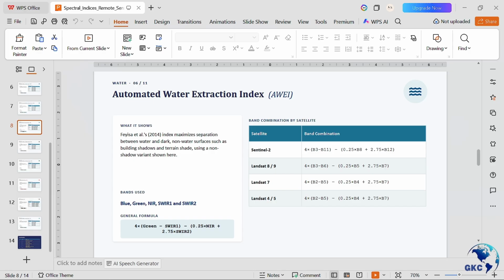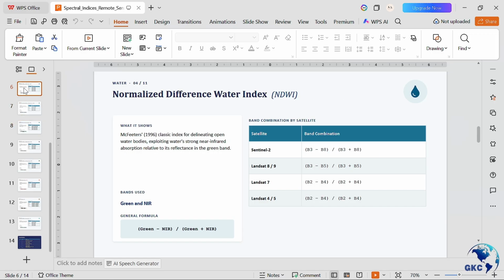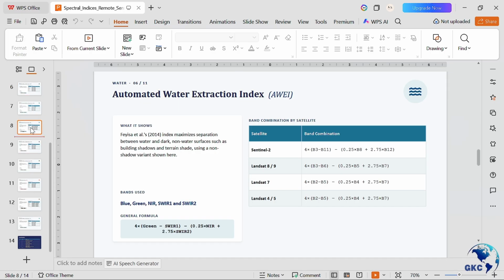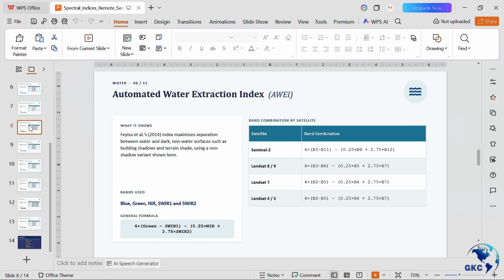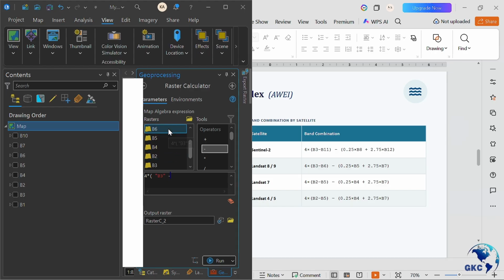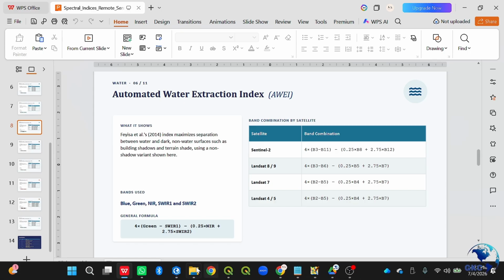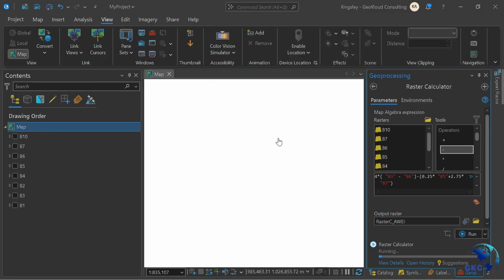How to Calculate AWEI in ArcGIS Pro (Automated Water Extraction Index)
Are your water maps picking up building shadows or dark soil? It's time to upgrade to AWEI.

In this GeoKloud Academy tutorial, we are exploring the Automated Water Extraction Index (AWEI). While the NDWI is popular, AWEI is a more robust index designed to improve water extraction accuracy in areas with shadows and urban surfaces, making it perfect for complex cityscapes or mountainous terrain.

In this video, you will learn:
✅ The AWEI Formula (No Shadow version).
✅ How to use the 'Raster Calculator' to build this multi-band equation.
✅ Why AWEI is more effective than NDWI at suppressing non-water pixels.
✅ How to symbolize your results to create a crisp water mask.

If you are working on flood mapping, shoreline detection, or hydrologic modeling, AWEI is a tool you need in your GIS arsenal.